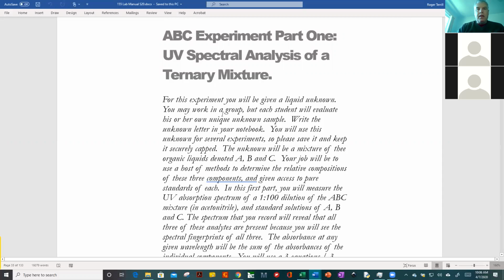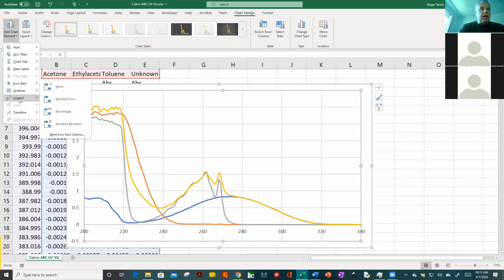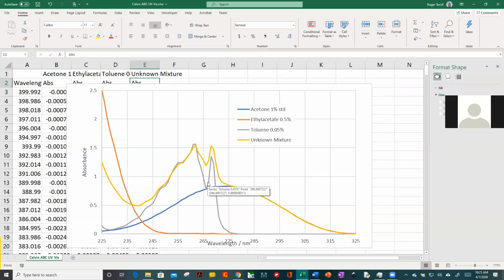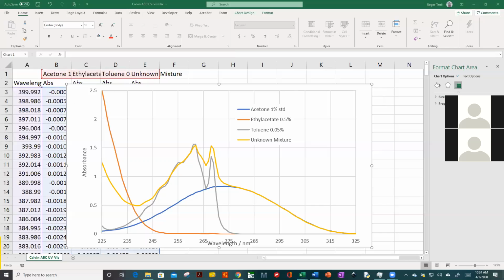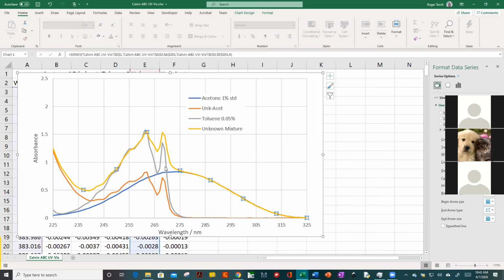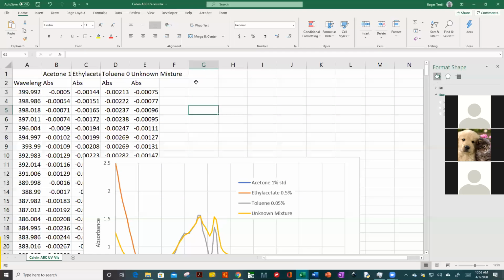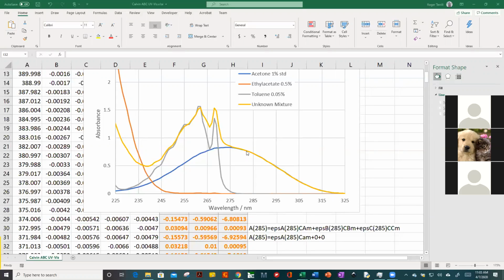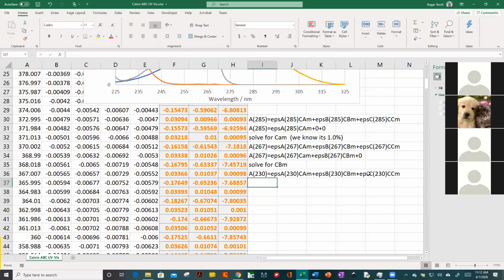Chem 155 Lecture Tues 4/7/2020